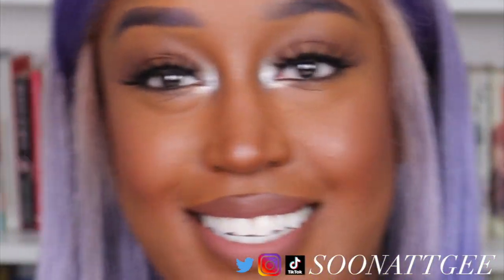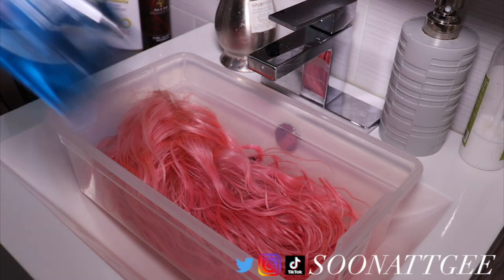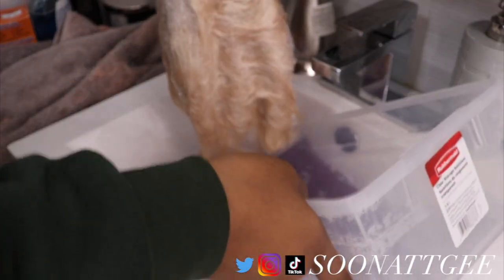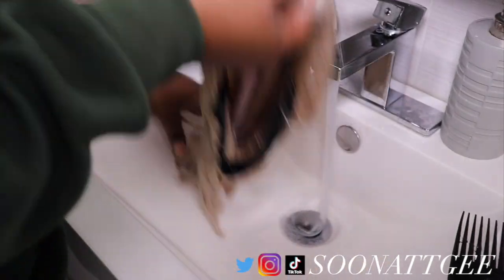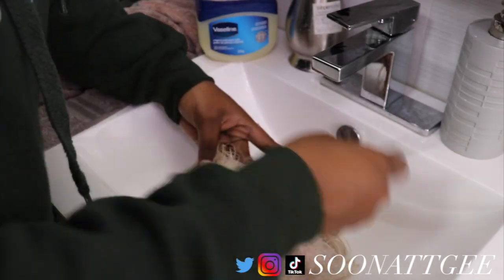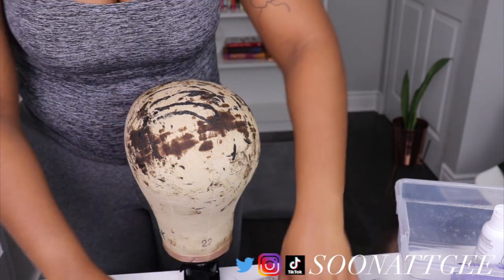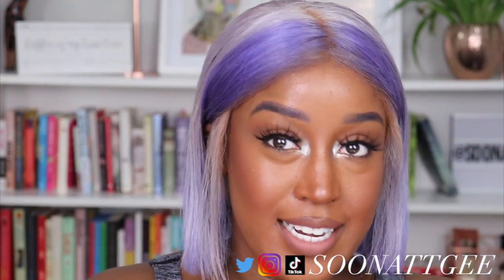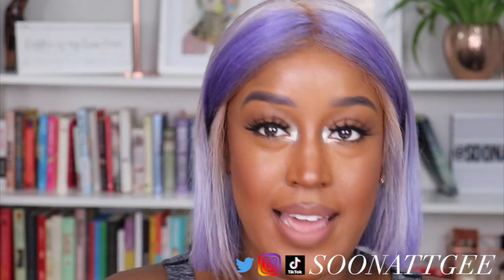WIG WORK 1: WATCH ME TRANSFORM FROM PINK TO ICY VIOLET! REMOVING SEMI-PERMANENT COLOUR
SO I want to start reviving my old wigs and customizing a few new ones. Here is how I customized this wig.